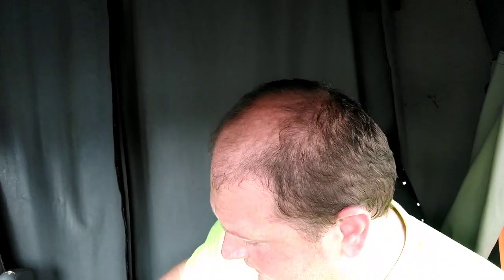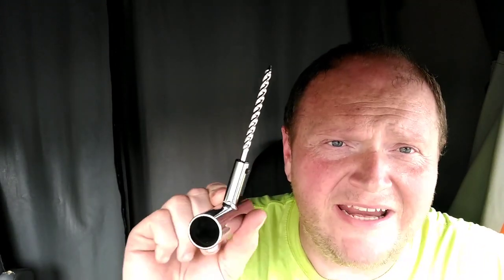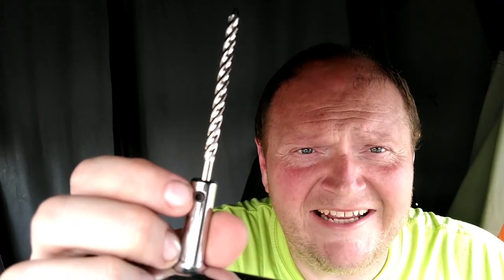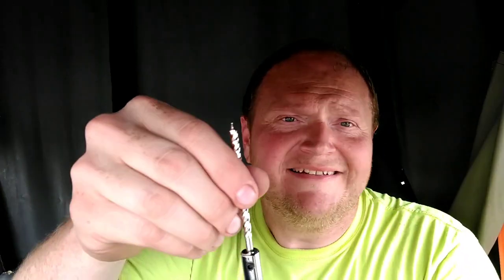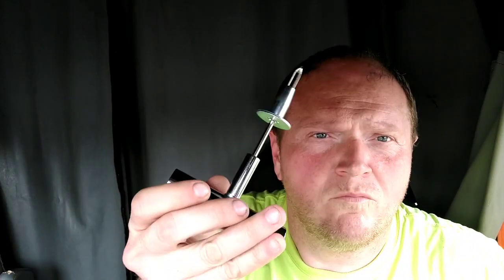Tire Repair, Cheap and no waiting in line for hours. Learn how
Mudflap, the fuel savings app. It gives me a $10 credit after your 1st purchase also.